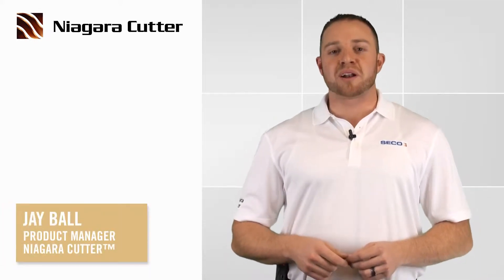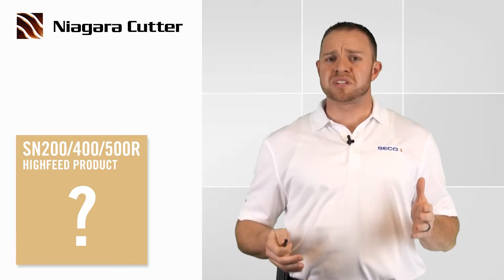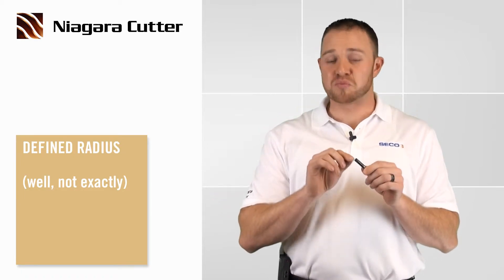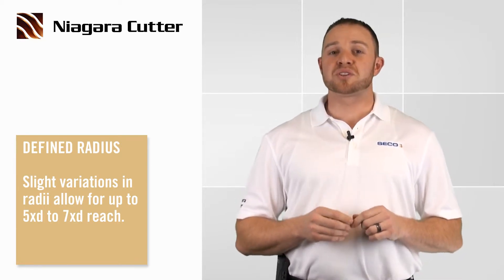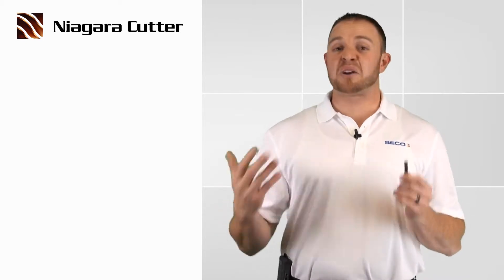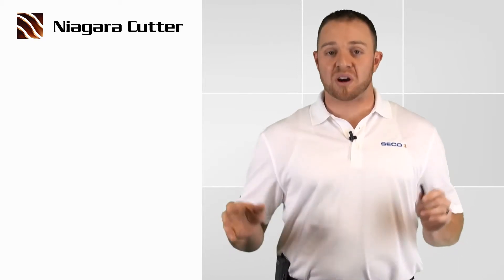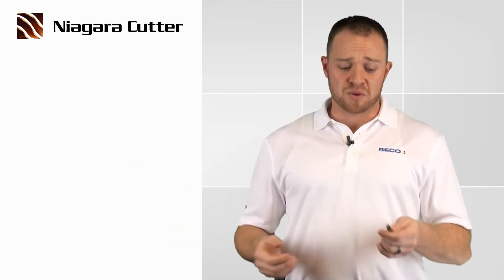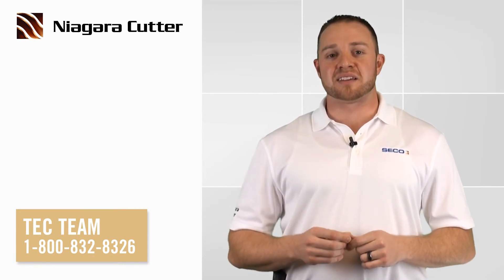Niagara Cutter High Feed Machining Product Introduction | Seco Tools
Learn about the new SN200/400/500R in this product introduction video from Jay Ball, Product Manager for Niagara Cutter.  The first true high feed cutters from Niagara, these product can machine with a 3xD to 7xD reach. The tools are available in diameters ranging from 0.0625 up to 0.5” and feature an AlTiN coating for enhanced performance.

Niagara Cutter products are available throughout North America.